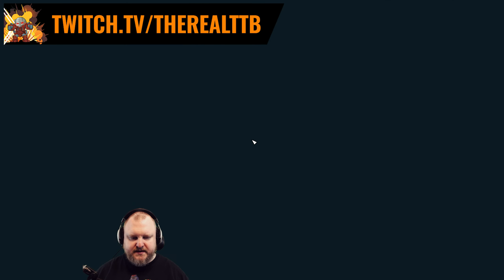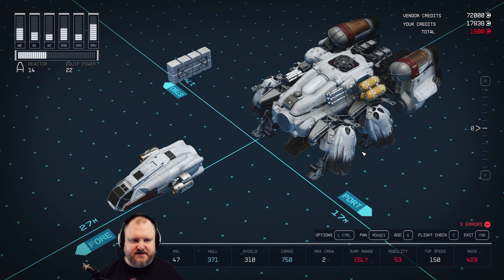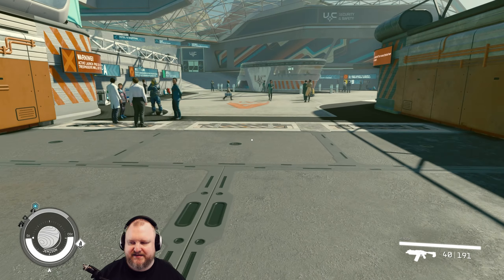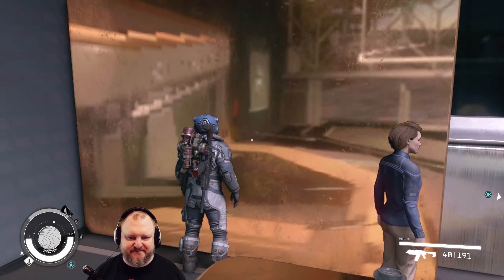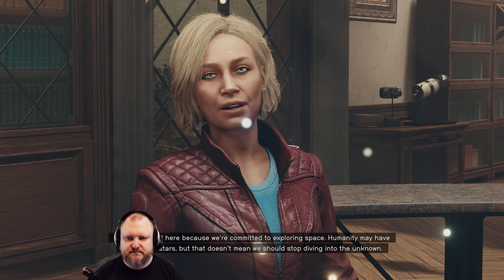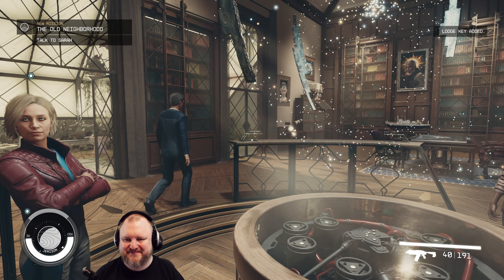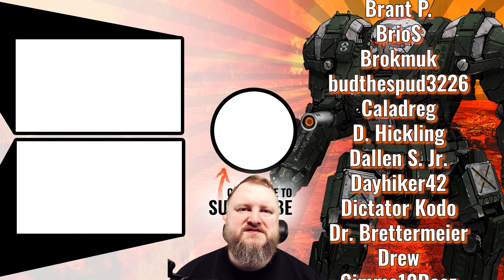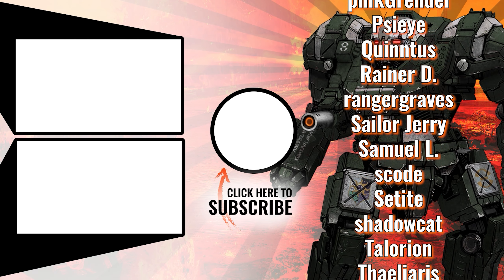Space Vampires? Magicians? Let's join Constellation! - 05 - Starfield First Impressions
Join Skyrim-veteran TTB on his fun-filled journey through the Starfield universe!

Starfield is a action role-playing game developed by Bethesda Game Studios and published by Bethesda Softworks. It was announced during Bethesda's E3 presentation in 2018. The game takes place in a space-themed setting, and is the first new intellectual property developed by Bethesda in 29 years.